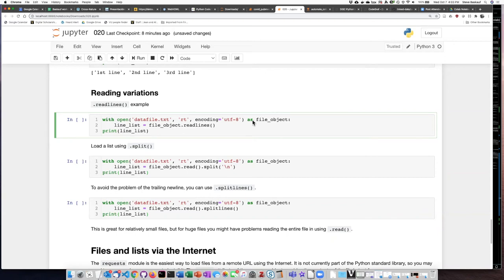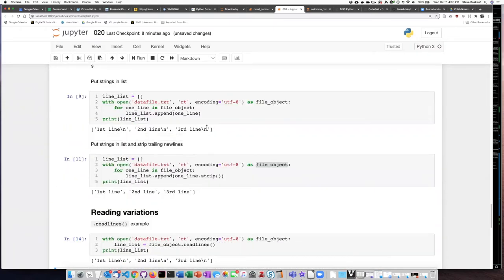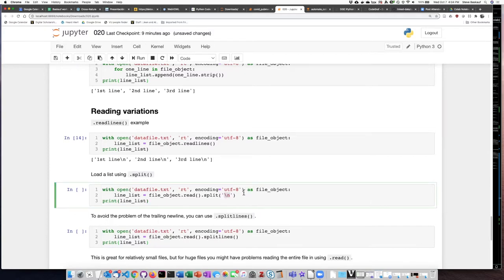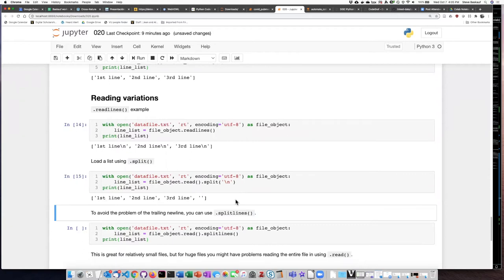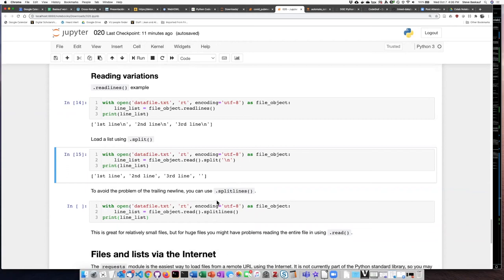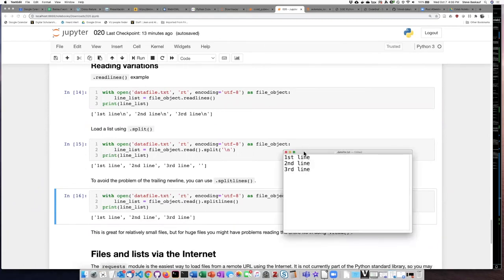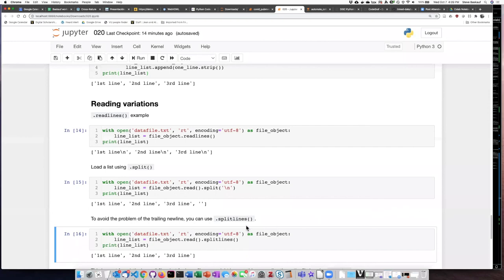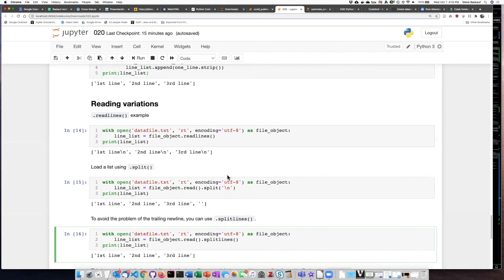020l Variations on reading lines from files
Python files and tables - Variations on reading lines from files